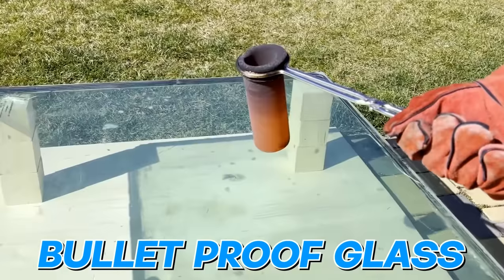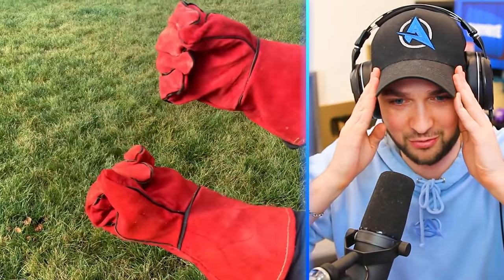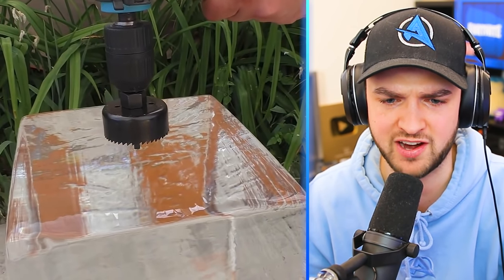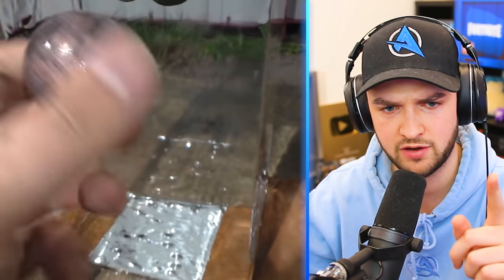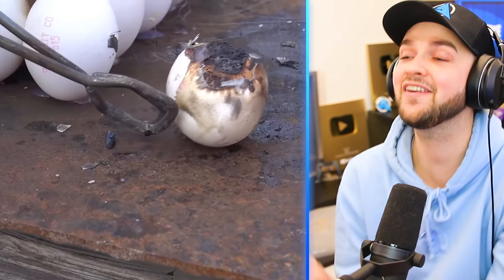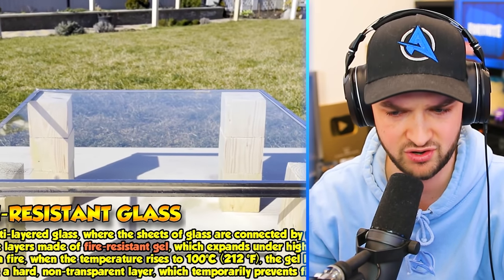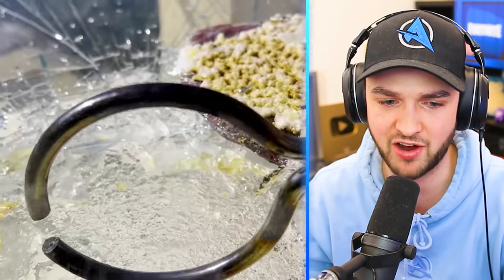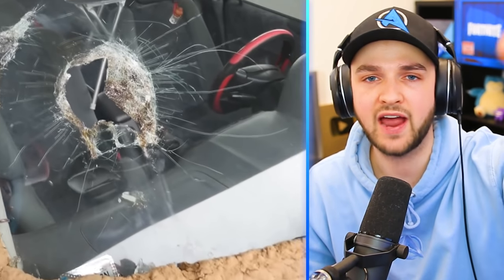LAVA vs BULLETPROOF glass! (Crazy Experiments)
Check out their channels for more Lava videos!

- MoreAli-A